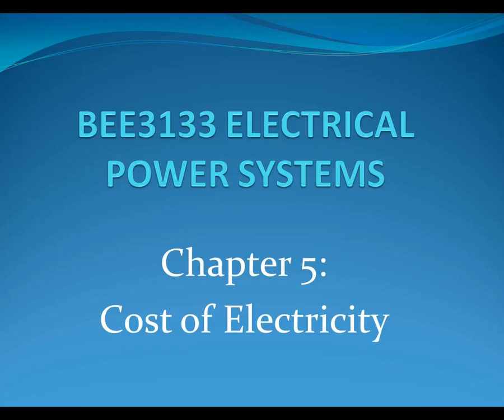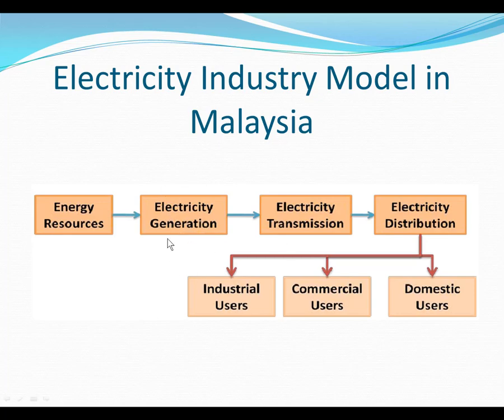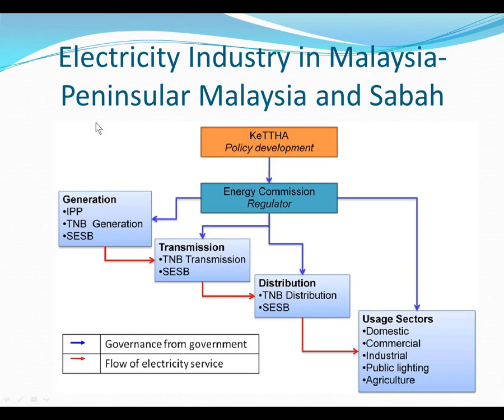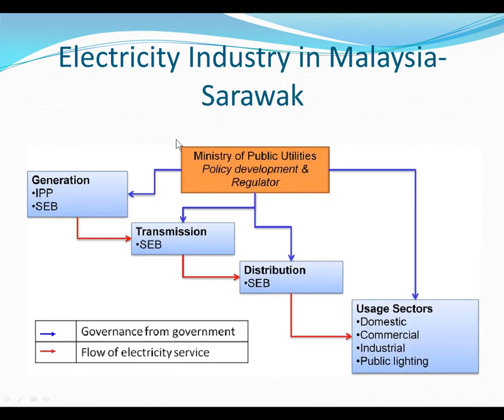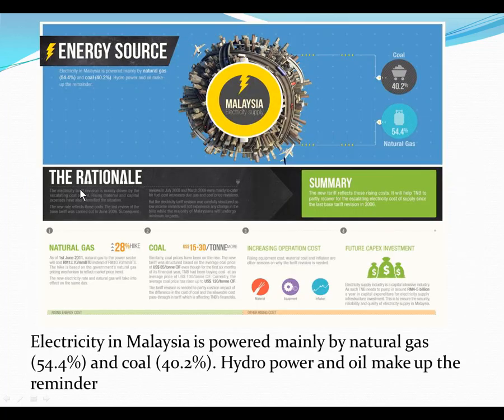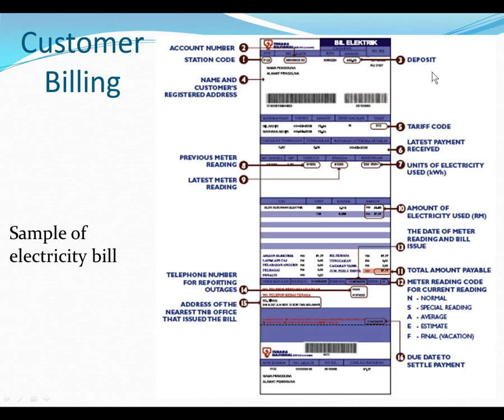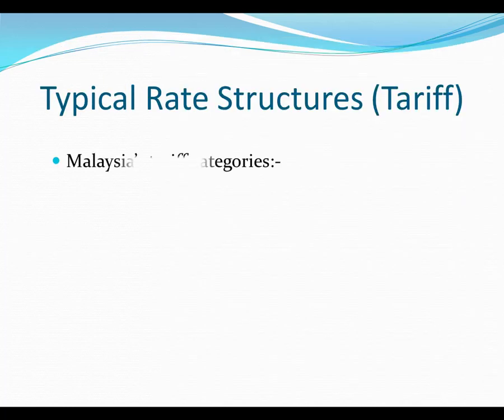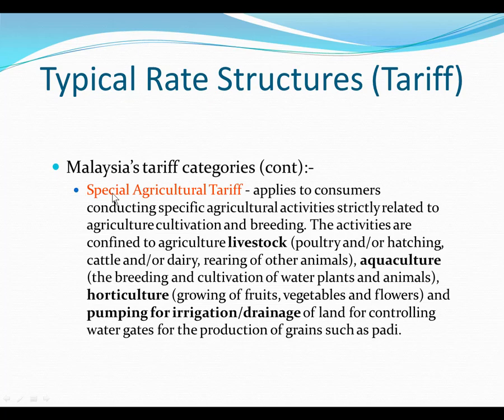Chapter 5 Cost of Electricity CH5_1